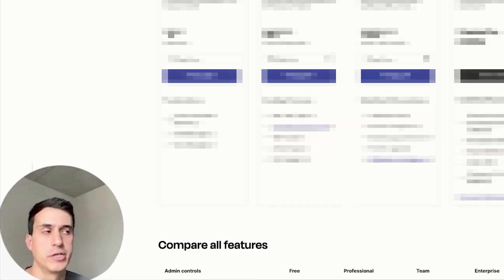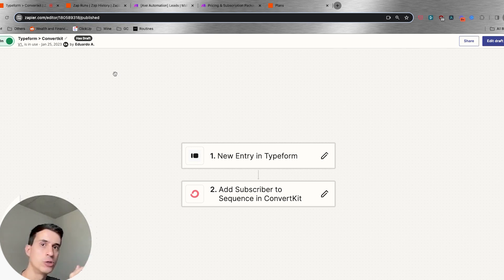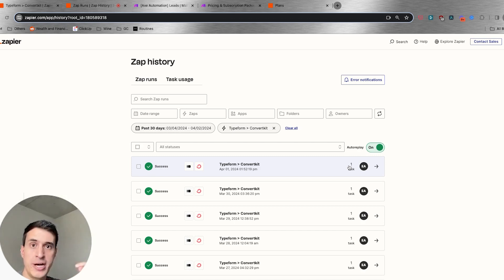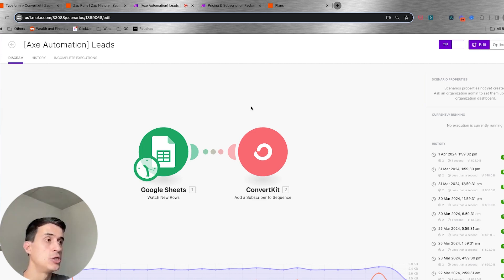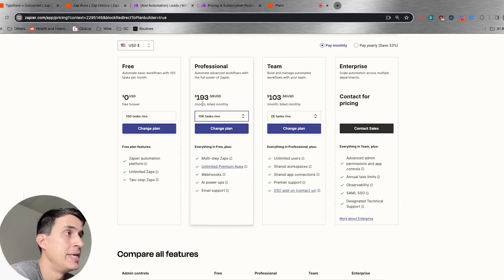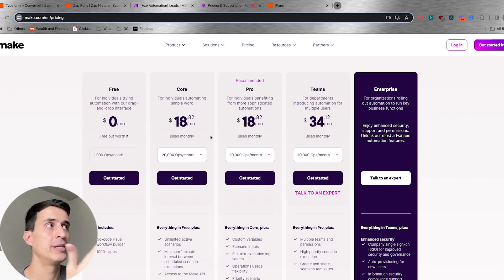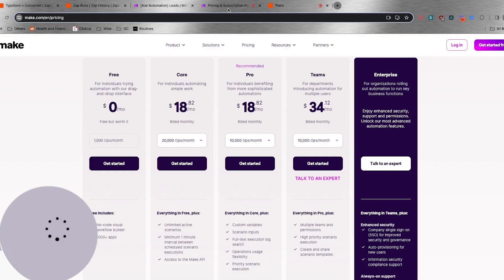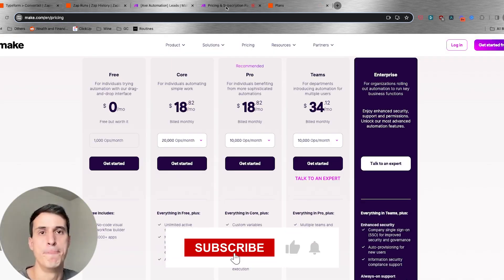Zapier vs Make - Ultimate Price Comparison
In this video I conduct a comprehensive pricing comparison between Zapier and Make, helping you make an informed decision on which platform is better suited for your needs.

You’ll learn how each platform counts operations and tasks, enabling you to understand their pricing structures and choose the right one for your workflow.

Join me as I provide detailed insights and analysis to help you navigate the complexities of these automation tools and select the best option for your business.

So, if you want to gain clarity on the pricing differences between Zapier and Make, ensuring you optimize your automation processes efficiently – watch the video!